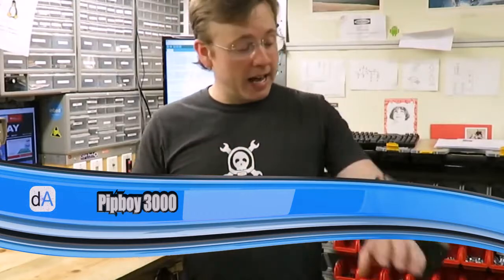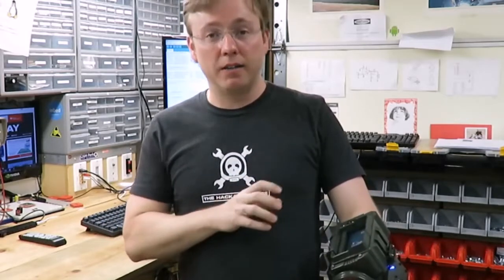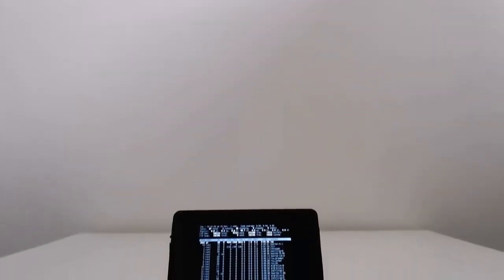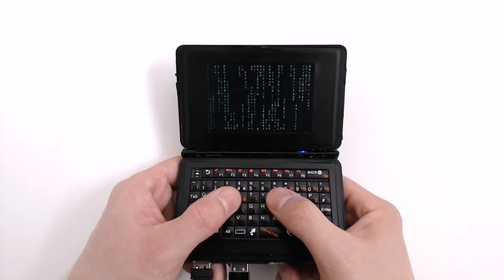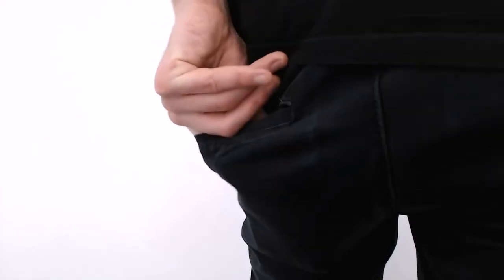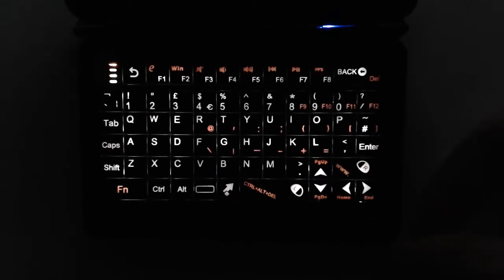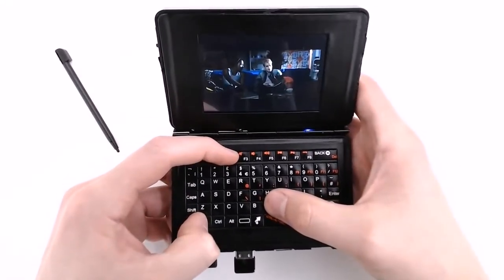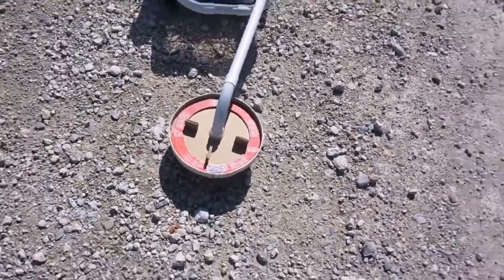5 proyectos Raspberry Pi,Pipboy,rueda gato,contador Geiger,mini portátil,detector metales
hoy os traemos 5 proyectos para realizar con vuestra Raspberry Pi

Enlaces a los proyectos del vídeo:
2 maneras de hacerte una Pipboy 3000 con Raspberry Pi y Arduino
Una rueda para que corra tu gato controlada con Raspberry Pi
Un contador Geiger para tus proyectos con Arduino o Raspberry Pi
Aprende a construir un mini portátil con Linux con tu Raspberry Pi
Construye un robot detector de metales con Raspberry Pi
Damos las gracias a todos los creadores de los proyectos por compartirlos con todos nosotros.